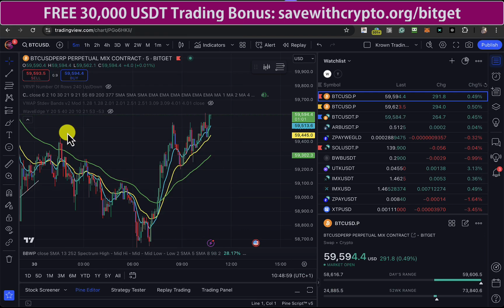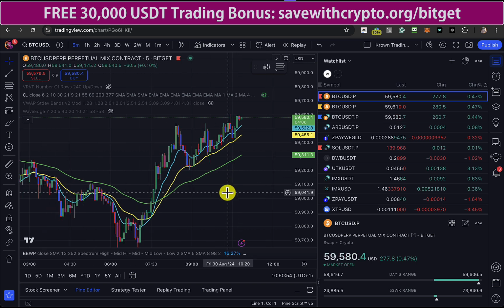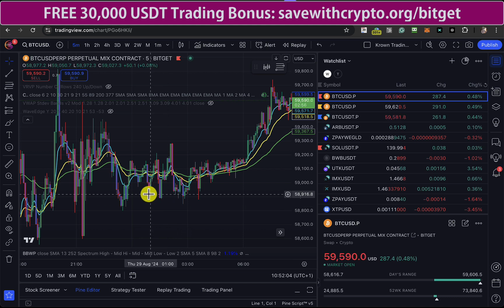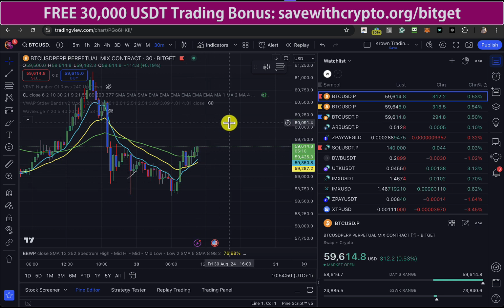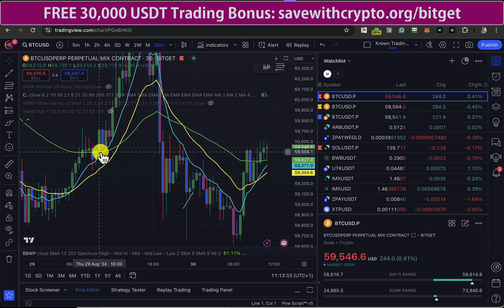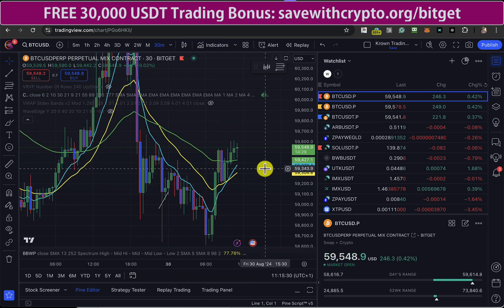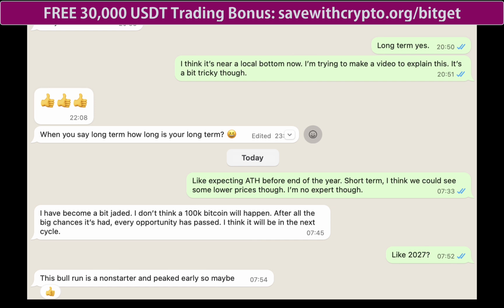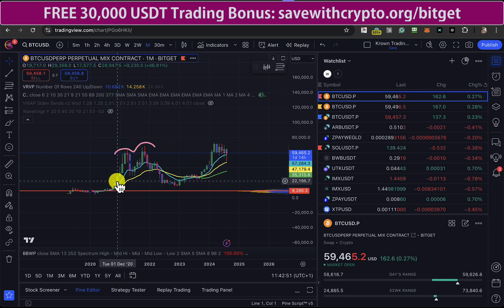ByBit & Bitget Trading: A Bullish Cross This Morning Signalled The Possibility Of $100k BTC SOON!!!!